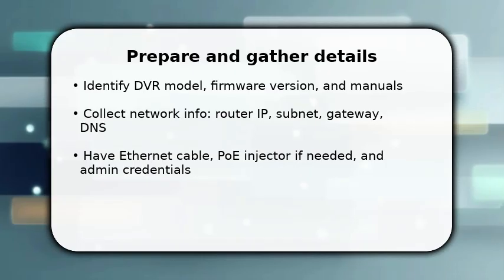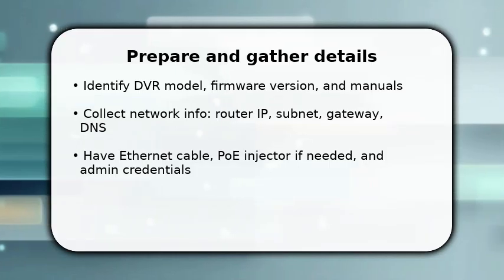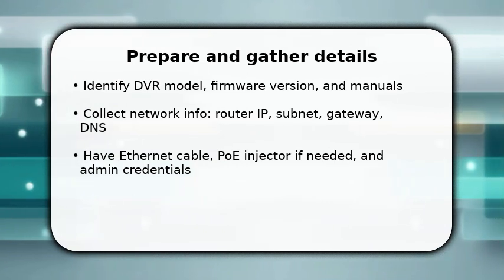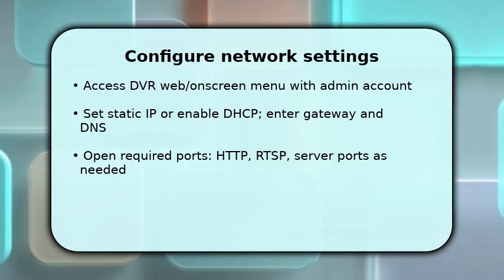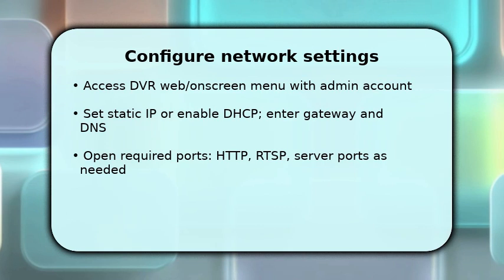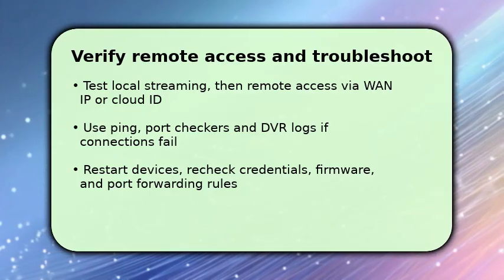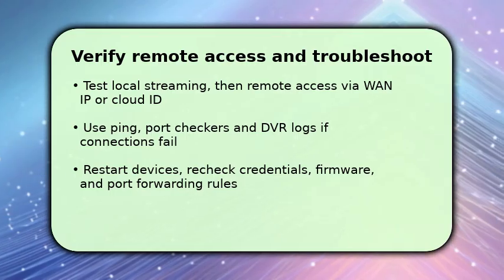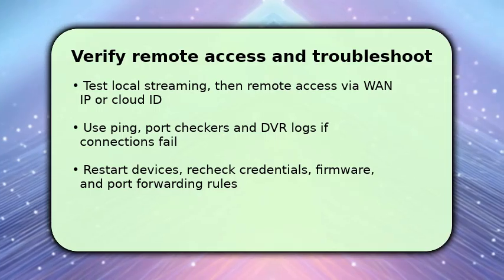How Dvr Connected to Internet - Step by Step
This video provides a comprehensive guide on connecting your DVR to the internet. Follow along as we walk through each step, ensuring you get online access to record and watch TV shows at any time.

DVR, Internet connection, Connecting steps, Record live TV, Stream television, Remote control setup, Wi-Fi network, Television settings, Guide for DVR connectivity, Online viewing of recorded shows, Setup instructions